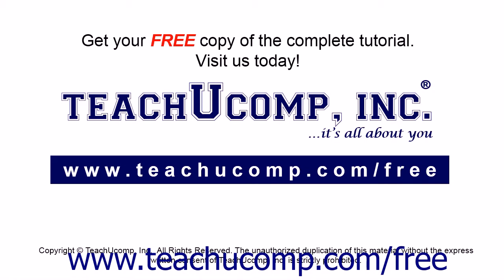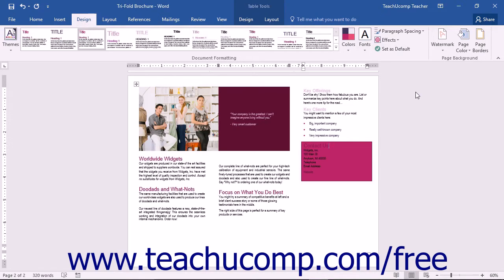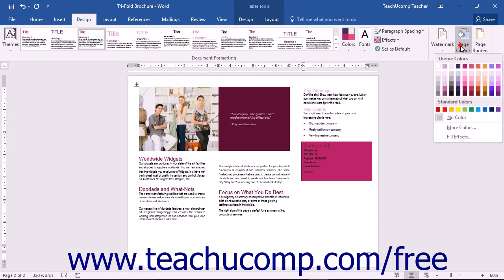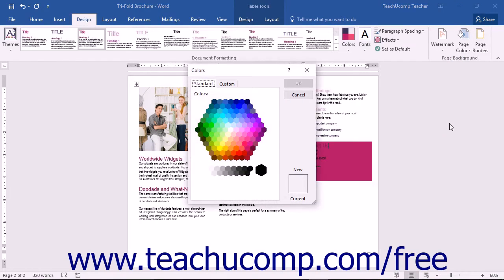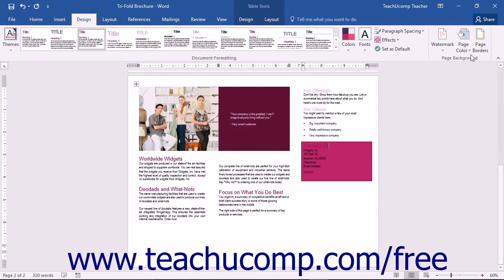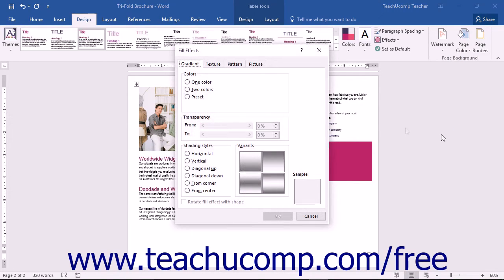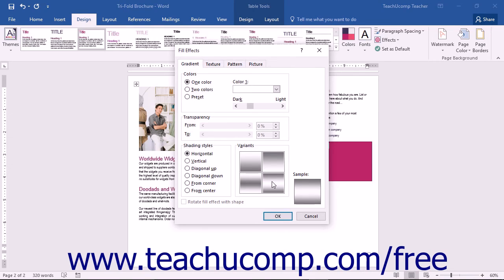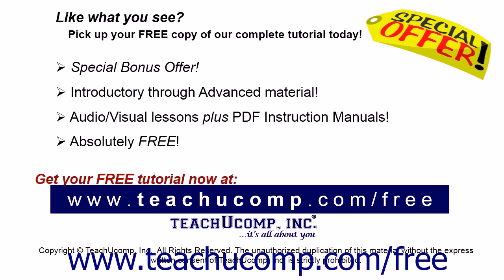Word 2016 Tutorial Selecting a Page Background Color or Fill Effect Microsoft Training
Learn About Selecting a Page Background Color or Fill Effect in Microsoft Word - the most comprehensive Word tutorial available. Visit us today!